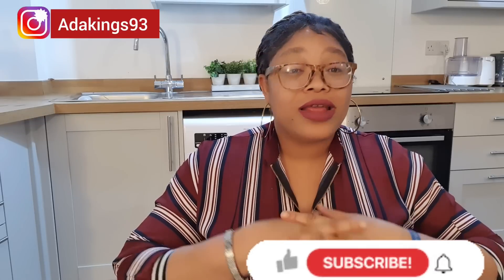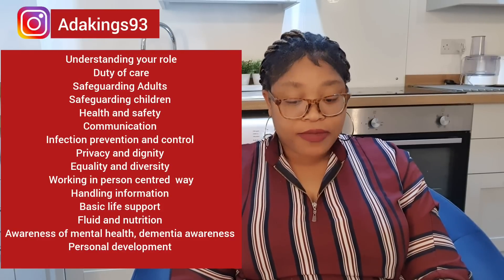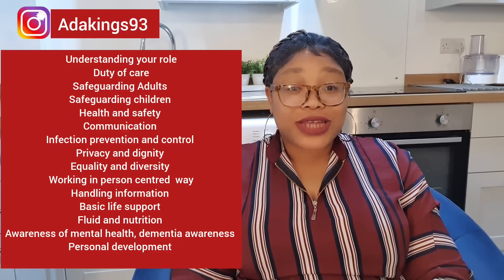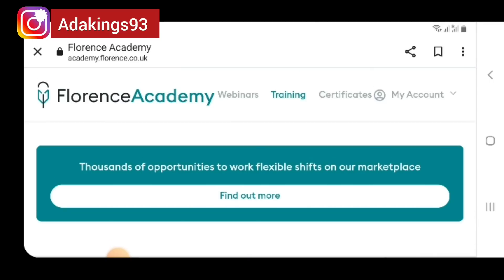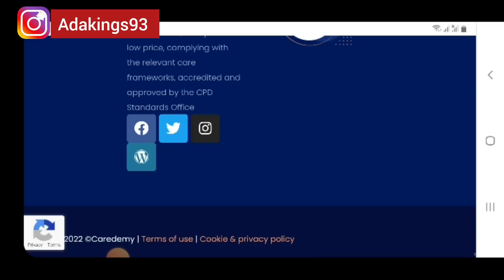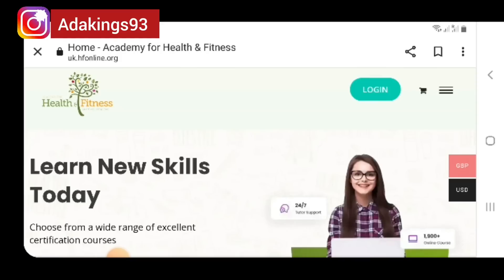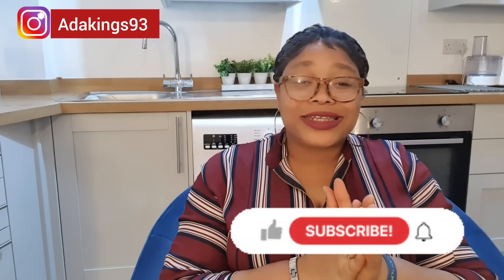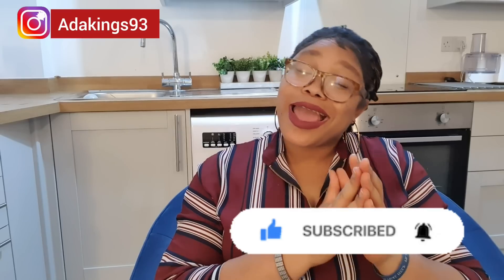THE RIGHT COURSES THAT WILL LAND YOU A SENIOR CARER JOB IN THE UK🇬🇧|SECRET THAT NO ONE TELLS YOU#uk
hi guys, welcome back to the channel, in this video i talked about the right course
 to do as a senior carer in the united kingdom. please consider subscribing if you find this informaion useful and turn on post notificatin, to get notified once i upload an amazing video. thank you.

FREE OR LOW COST HEALTHCARE COURSES.
NB:

- Some of the courses are low cost, many are free as well.

- Even if you don’t have a background in Health, you still stand a very good chance.

- You can print out or save certificates at the end of each training

- These training sessions can increase your chances of getting the job.
Please note that Employers are still going to give you more training after employment.

2. Florence Academy UK

3. Allison Academy

4. Social Care

5. Reed UK

This is the site I did my Diploma in health and social care:

Here is the list of courses to do
They are
1.Understanding your role
2.Duty of care
3.Safeguarding of Adults
4.Safeguarding of Children
5.Health and Safety
6.Communication
7.Infection Prevention and Control
8.Privacy and Dignity
9.Equality and Diversity
10.Working in Person Centered Way
11.Handling Information
12.Basic Life Support
13.Personal Development
14.Fluid and Nutrition
15.Awareness of Mental Health, Dementia care and learning disabilities.

But the certificates you can add to stand a chance as a senior carer includes
1. Diabetes awareness
2. Medication Administration
3.Food Hygiene
4. Stroke awareness
5. Catheter Care
6. Parkinson's disease
7. Wood care and tissue viability training.
8.Fire Safety
9.Emergency First Aid Awareness

key words for search:
 how to get a job as a carer in the uk, senior carer jobs uk